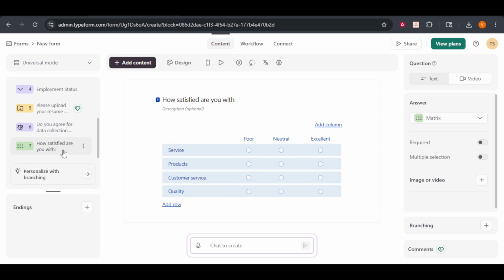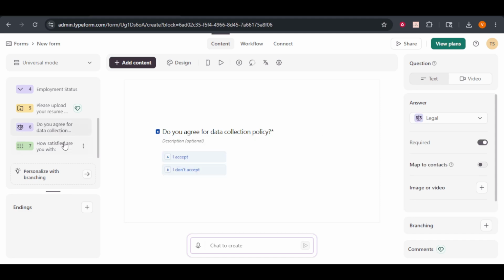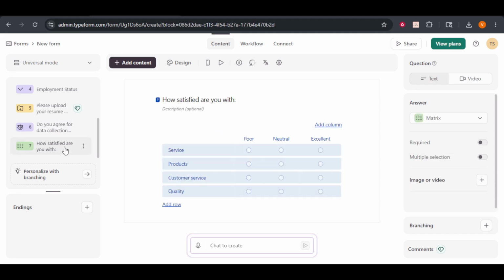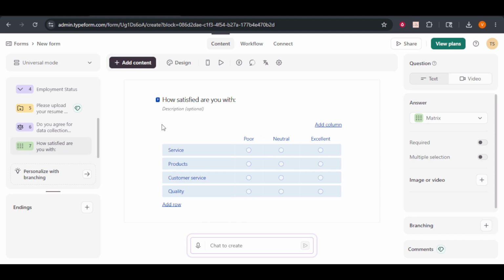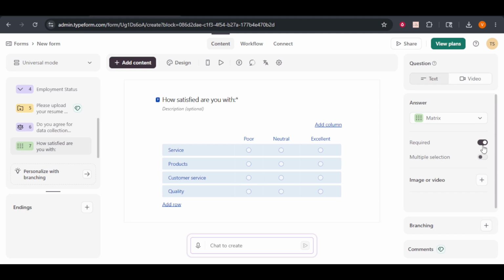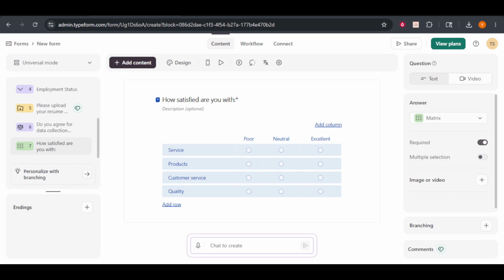How to Apply Required Validation Enforcement Rules on Inputs in Typeform in 2026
Want to make sure respondents complete important fields before submitting your Typeform? In this 2026 tutorial, you'll learn how to apply required validation enforcement rules on inputs in Typeform. Whether you're collecting customer information, survey responses, or registration details, this guide will show you how to make specific fields mandatory and improve the quality of your collected data.

In this video, you'll learn how to:

✅ Access the Typeform form builder
✅ Select input fields that need validation
✅ Enable required question settings
✅ Prevent incomplete form submissions
✅ Apply required rules to important responses
✅ Improve response accuracy and data collection

To apply required validation rules in Typeform, open your form editor, select the question or input field you want to enforce, enable the required option, and save your changes. Setting required fields helps ensure respondents provide the necessary information before completing your form.